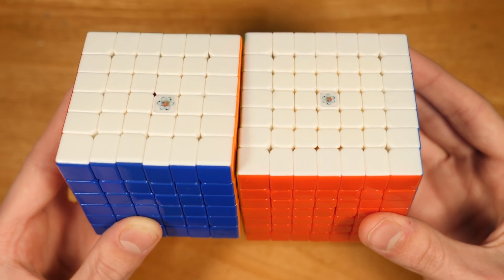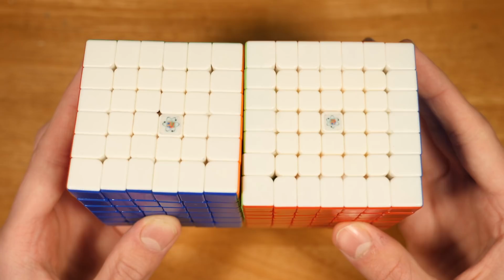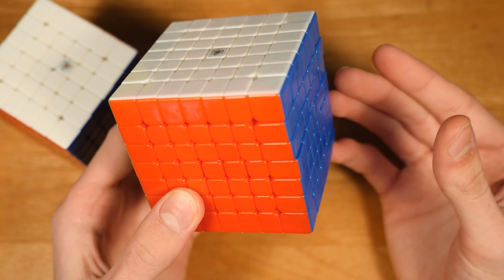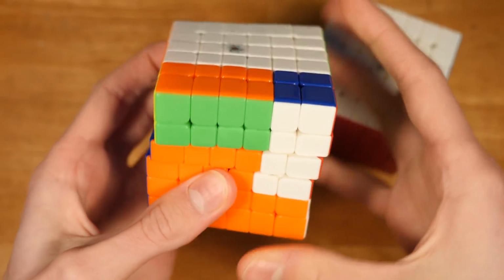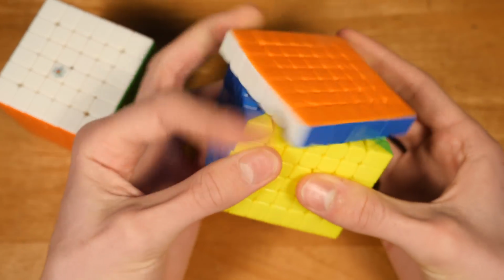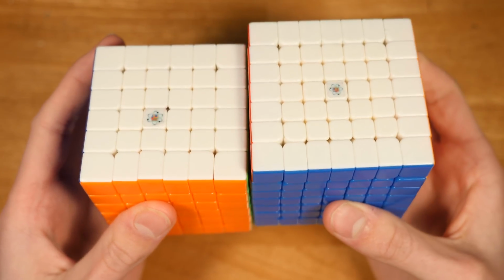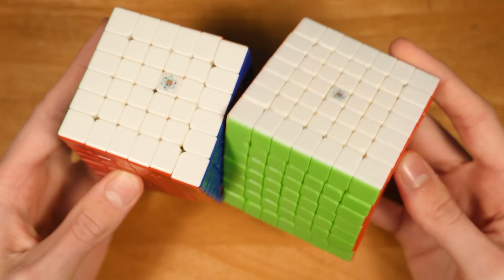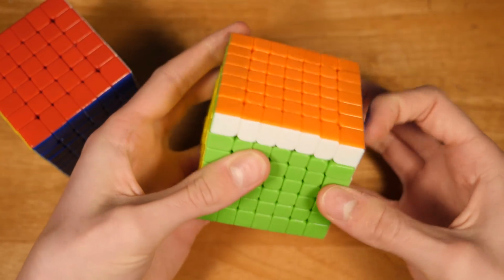WuJi M and Red M Impressions After Competing!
Simply put, these cubes are fantastic.